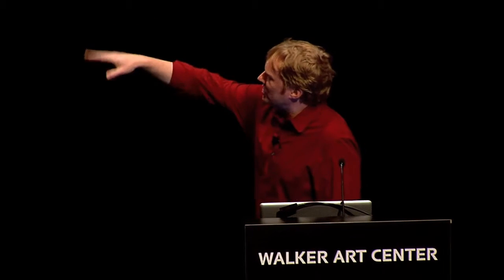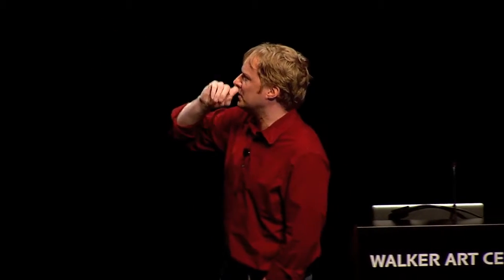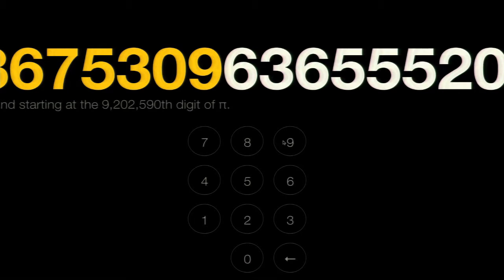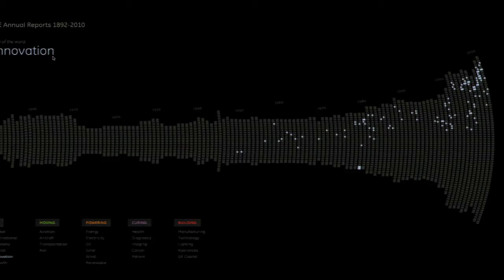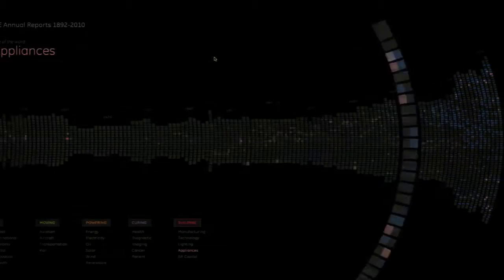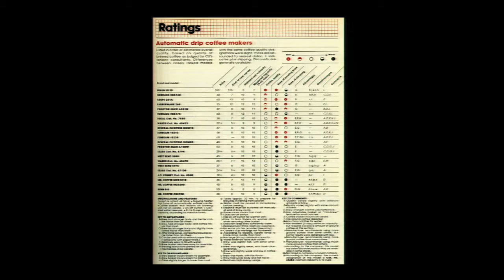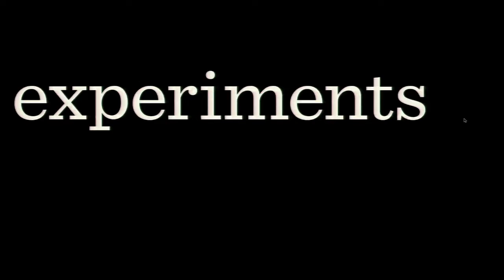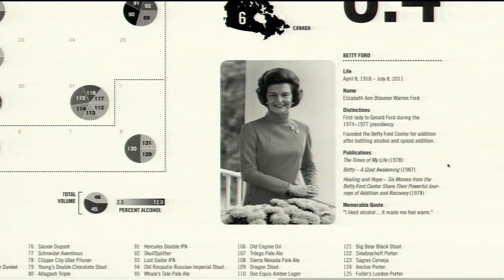Eyeo2012 Ben Fry 720p